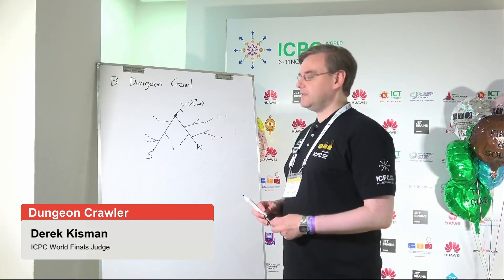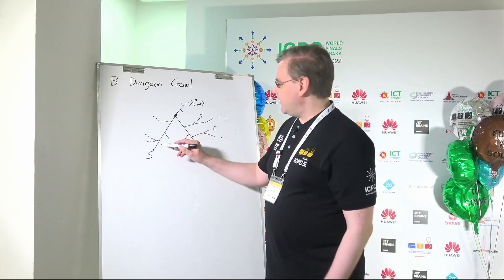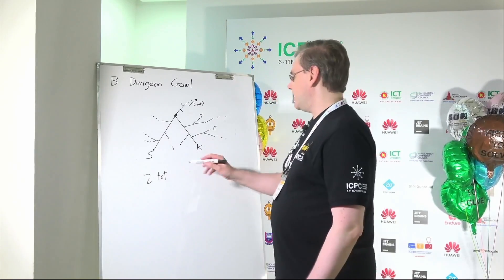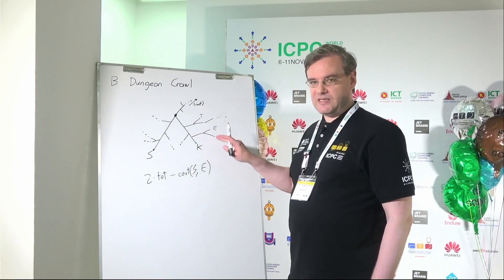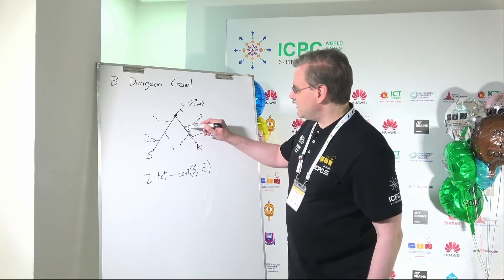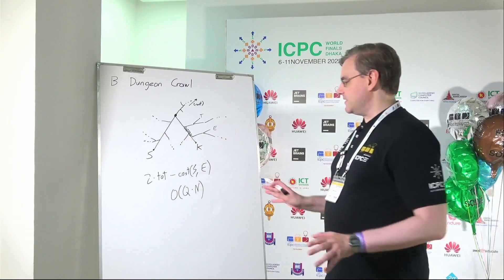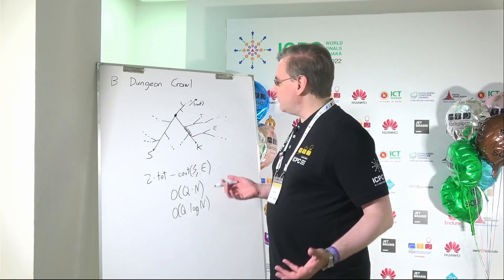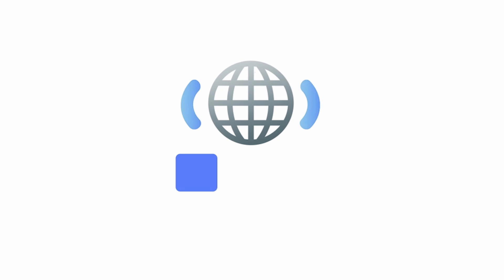ICPC WF Dhaka Solution Video: Problem B. Dungeon Crawler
Watch as ICPC World Finals Judge Derek Kisman explains the solution to Problem B from the ICPC World Finals Dhaka.